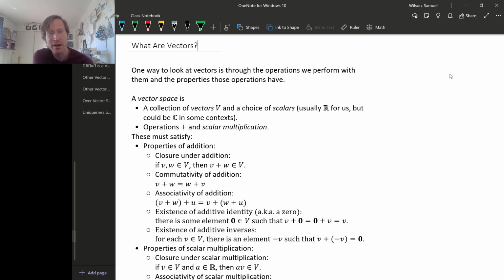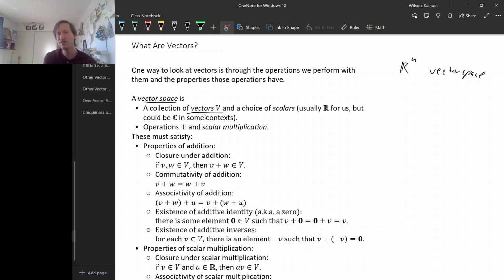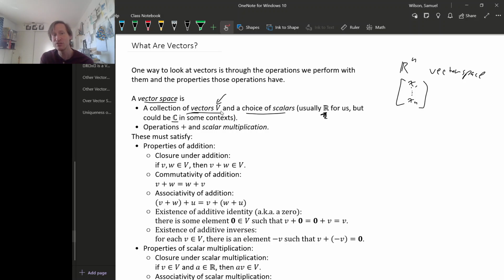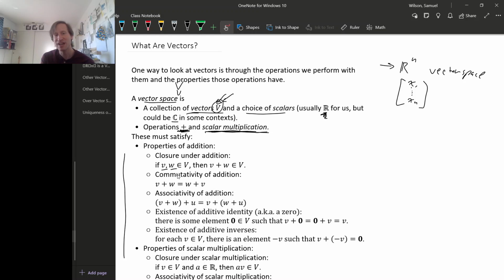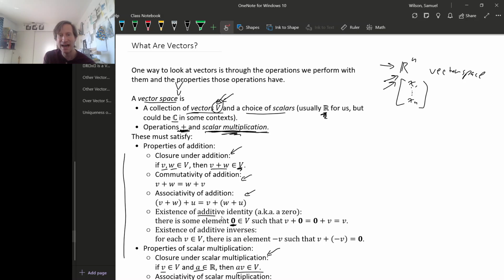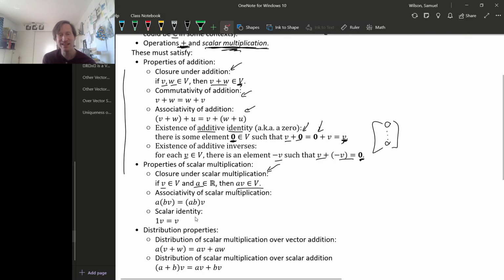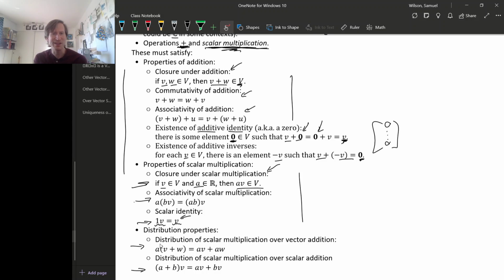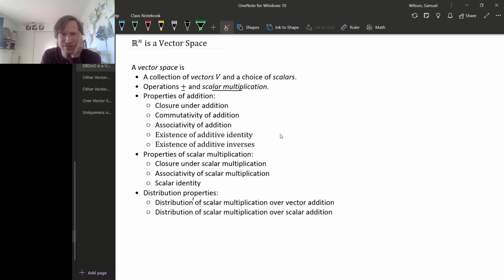9.1 1 - Vector Space Axioms